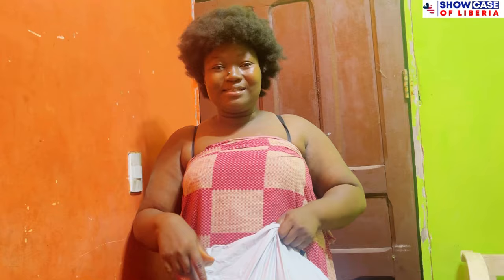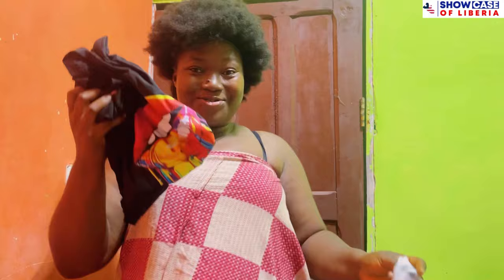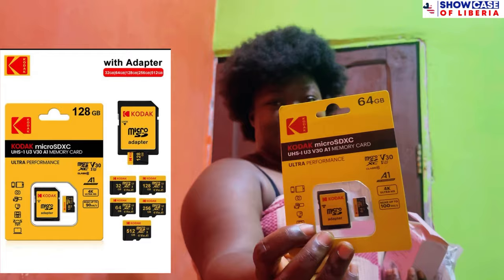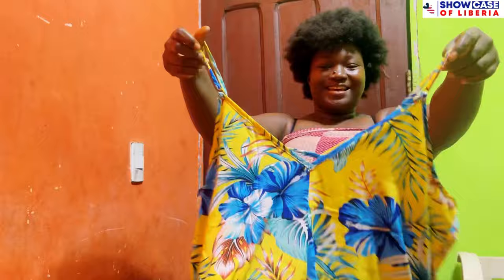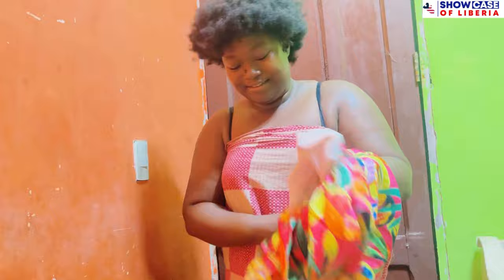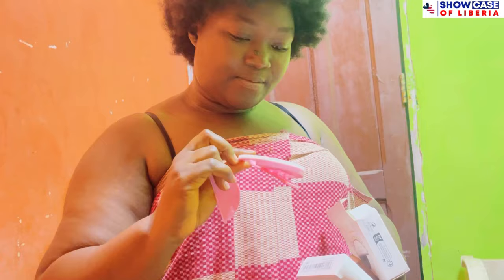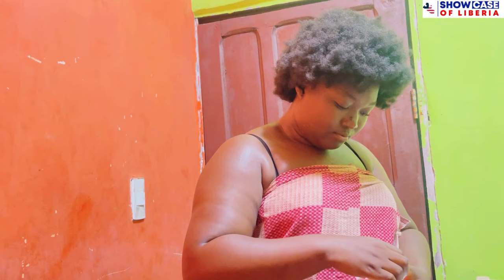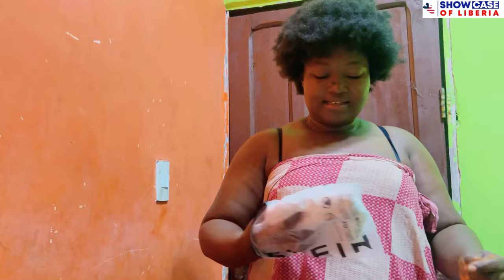Is SHEIN really worth it ? Try on haul what I bought vs what I got